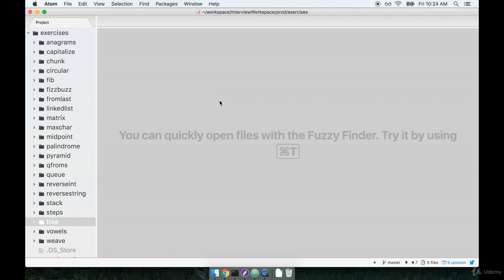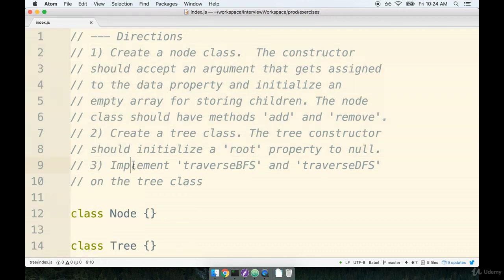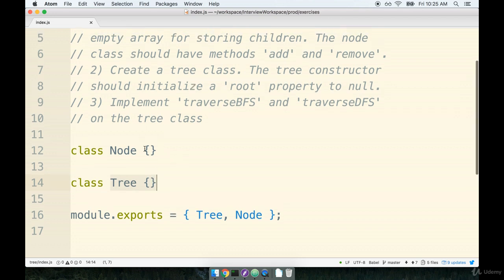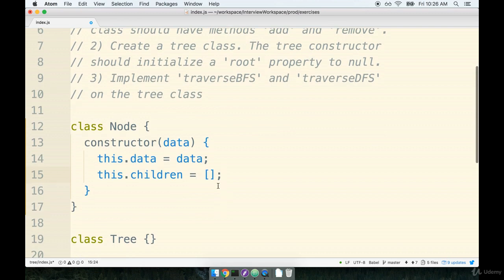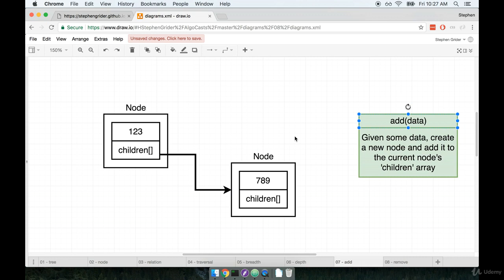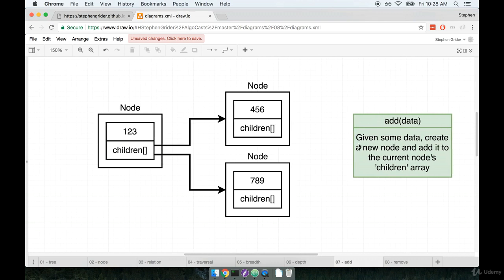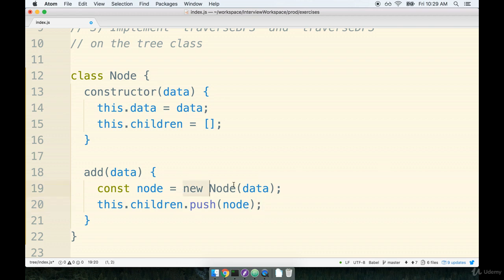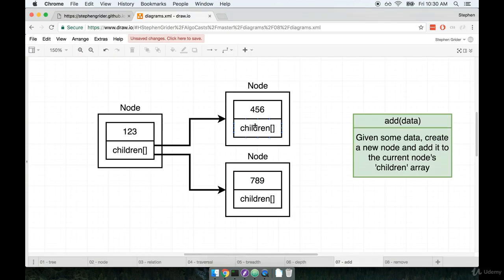2 Node Implementation